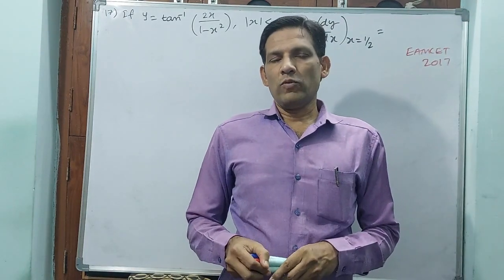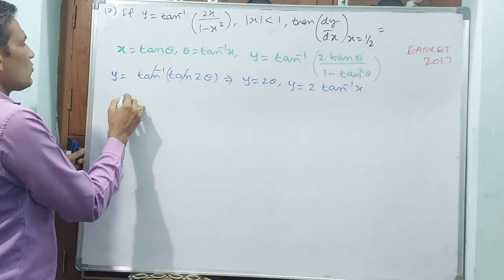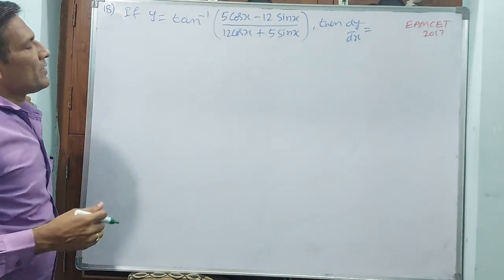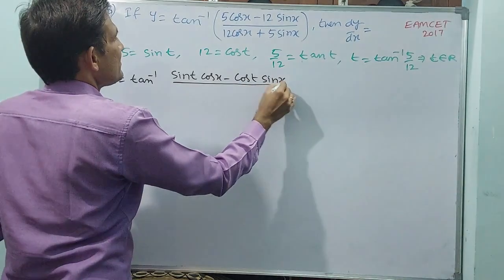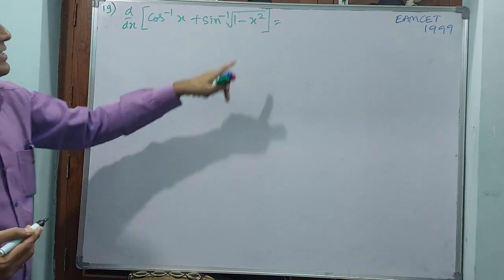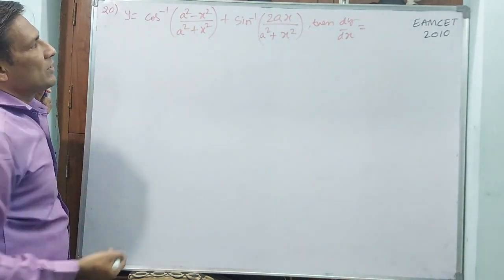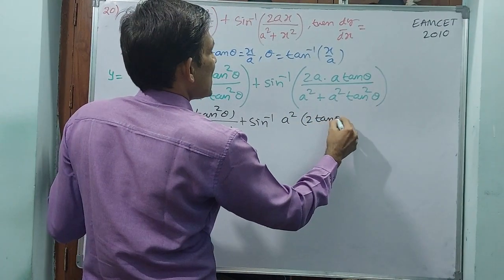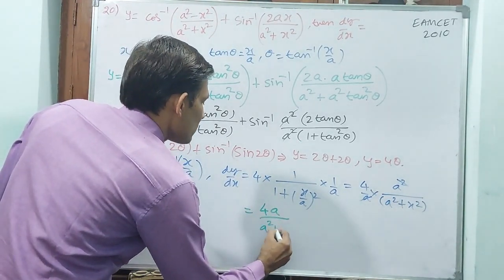EAMCET, DIFFERENTIATION, INTER 1B, PART 5